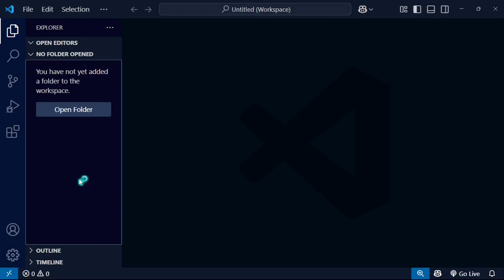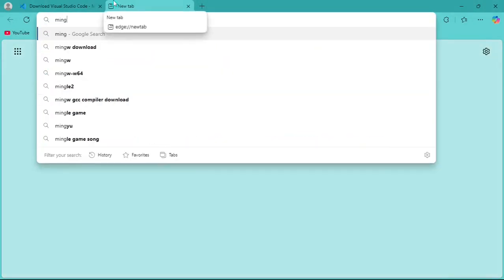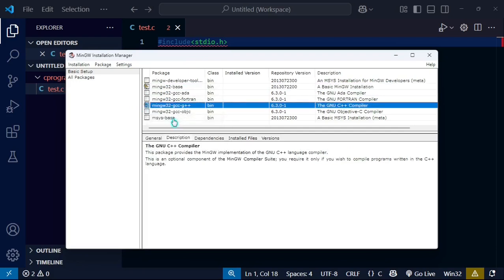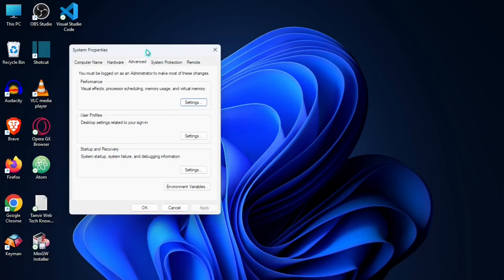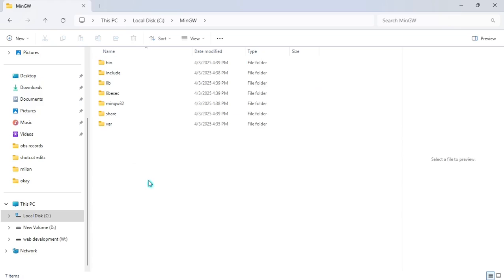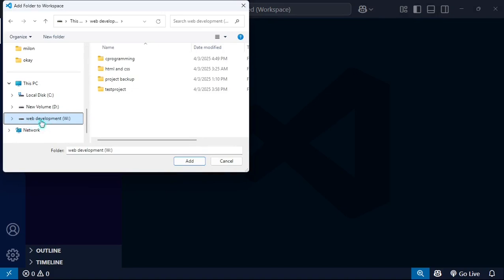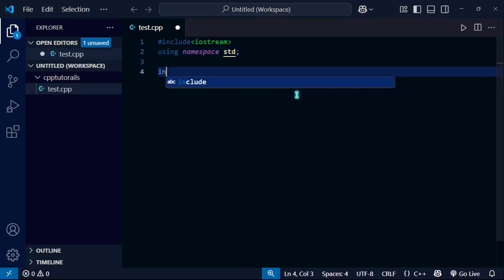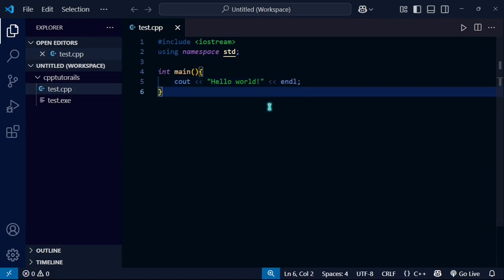How to Run C++ Program in Visual Studio Code